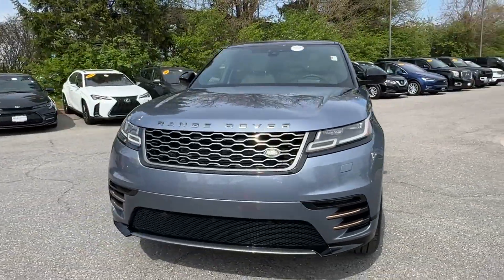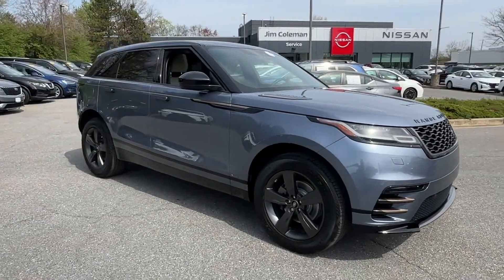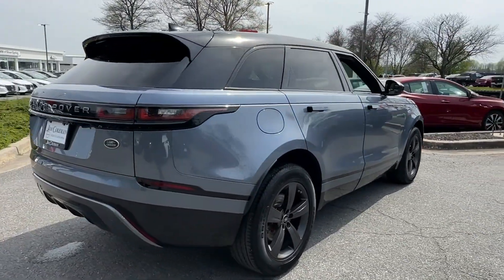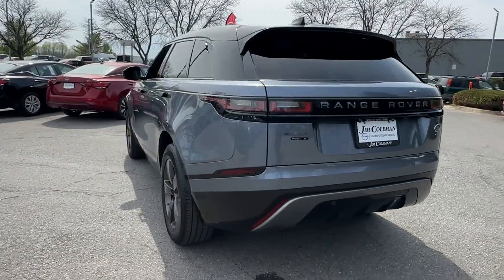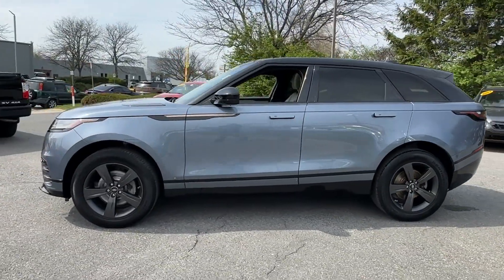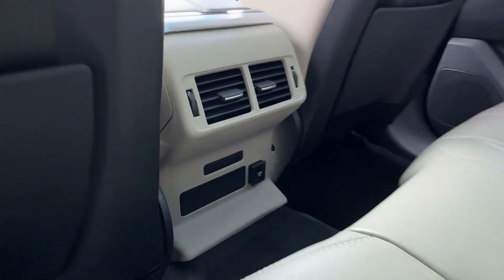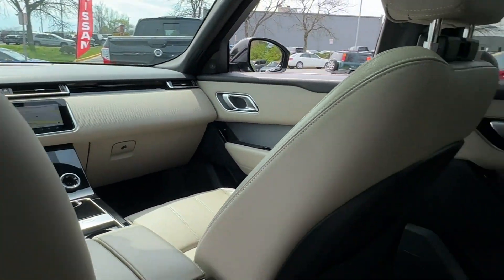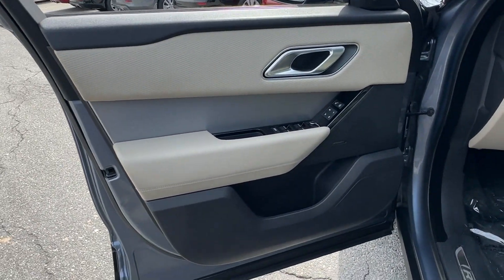2020 Land Rover Range Rover Velar R-Dynamic S Silver Spring, Laurel, Rockville, Clarksville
Jim Coleman Nissan of Silver Spring is located at 3221 Automobile Blvd, Silver Spring, MD 20904 and can be reached by phone via . We are your top choice when it comes to New and Pre-Owned Nissan vehicles in Silver Spring, Laurel, Rockville, Clarksville, College Park, Maryland.

2020 Land Rover Range Rover Velar R-Dynamic S SALYK2EX8LA290039 Video

With our large Pre-Owned Inventory, we have the car, truck or SUV you’re looking for!

All our Pre-Owned vehicles must go through a strict evaluation and meet our premium manufacturing standards to earn the Certified title. You can find even more information on our Certified Nissan Inventory

To schedule a test drive in this 2020 Land Rover Range Rover Velar R-Dynamic S, call us at or stop by our showroom located at 3221 Automobile Blvd, Silver Spring, MD 20904.

This 2020 Land Rover Range Rover Velar R-Dynamic S is full of phenomenal features such as:

Thank you for considering Jim Coleman Nissan of Silver Spring as your premier Maryland Nissan dealer. We look forward to helping you with all your Pre-Owned car needs and hope to see you soon!